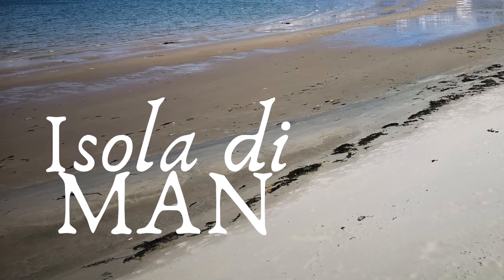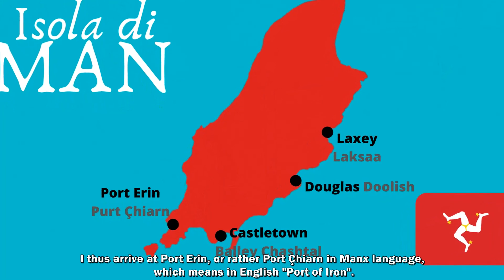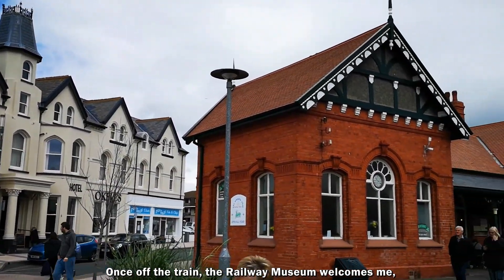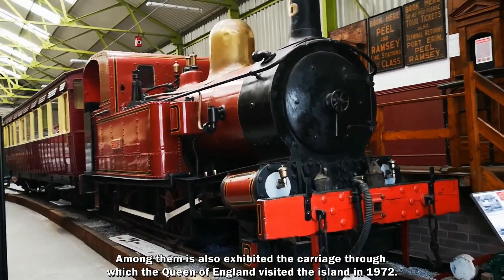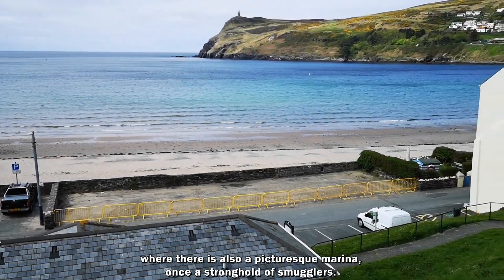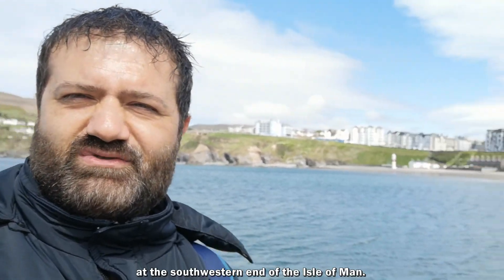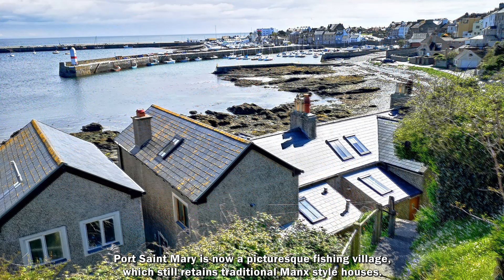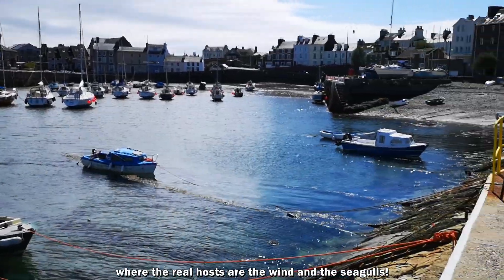ISOLA DI MAN - 4) I porticcioli del Sud (with English subtitles!)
Il mio quarto video sull’Isola di Man è dedicato ai due porticcioli gemelli di Port Erin e Port Saint Mary, situati sulle due estremità dell’istmo che introduce i visitatori alla Penisola di Mull. Il primo è un elegante porto, un tempo regno del contrabbando, che conserva la memoria storica del sistema ferroviario mannese, l’altro è invece un tranquillo villaggio di pescatori, dove la natura prende il sopravvento!

My fourth video on the Isle of Man is dedicated to the twin marinas of Port Erin and Port Saint Mary, located on either end of the isthmus that introduces visitors to the Mull Peninsula. The first is an elegant port, once a kingdom of smuggling, which preserves the historical memory of the Manx railway system, the other is instead a quiet fishing village, where nature takes over!